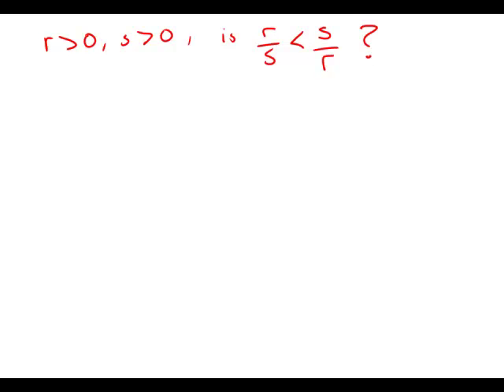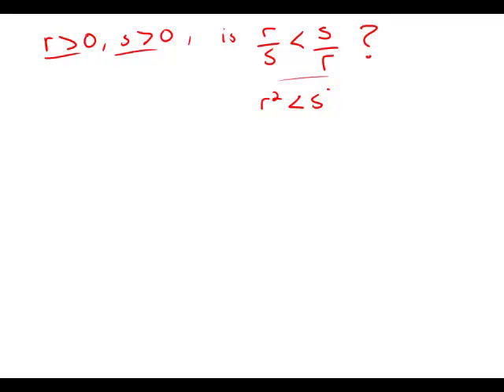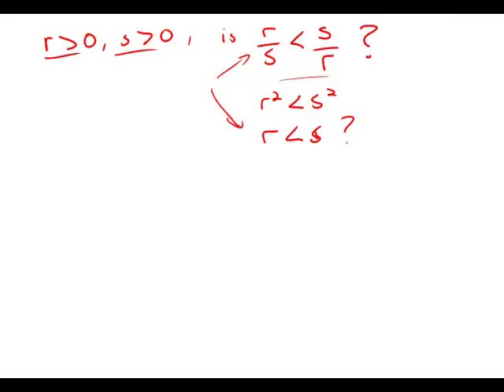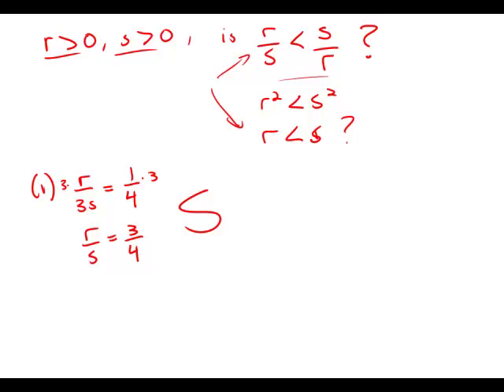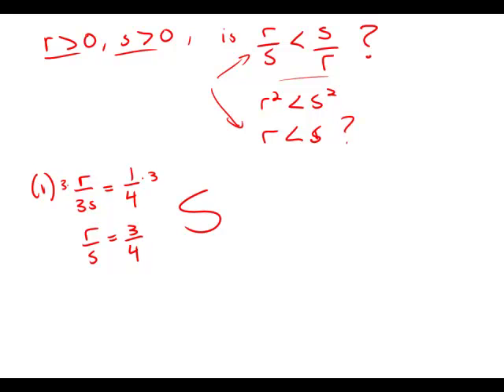GMAT Official Guide 12: Data Sufficiency 80